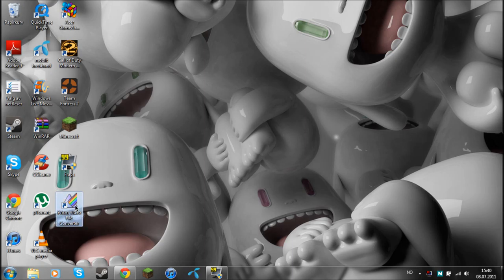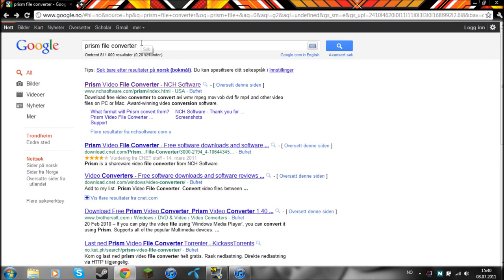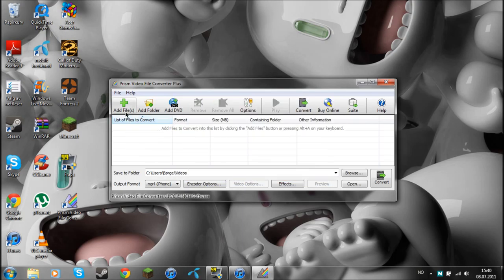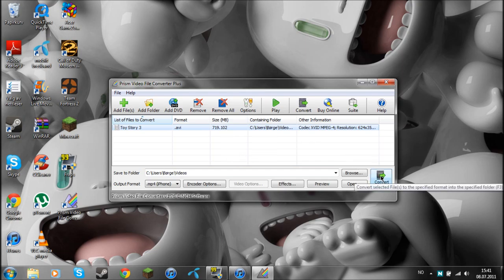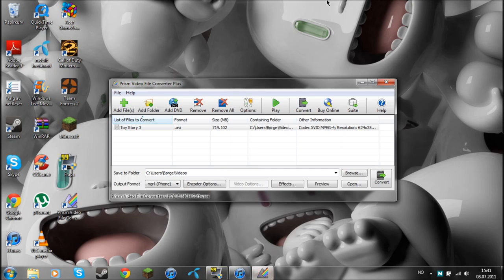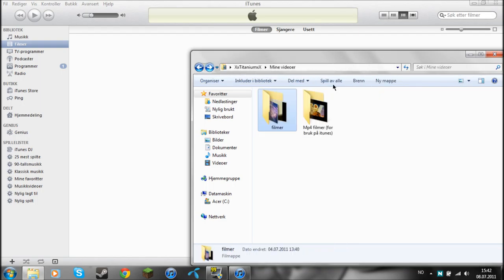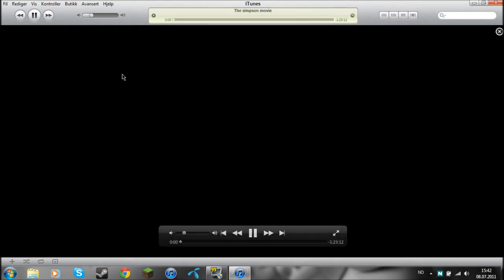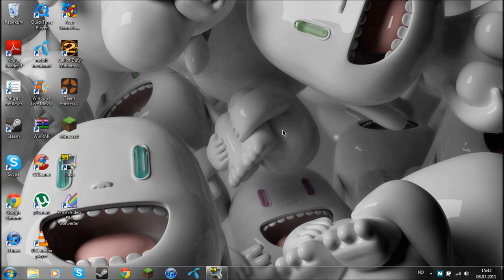How to watch movies on ipod touch, iphone or ipad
just search prism video file converter on google, and take the link on the top :)